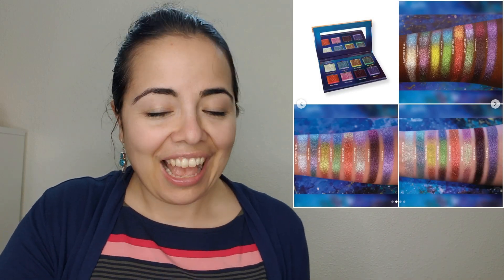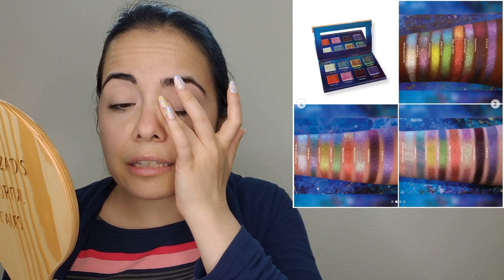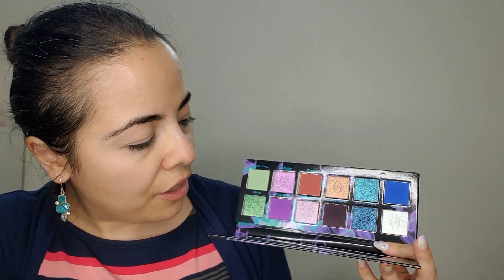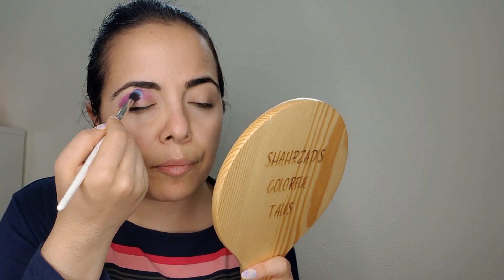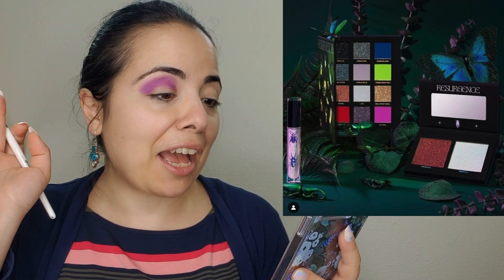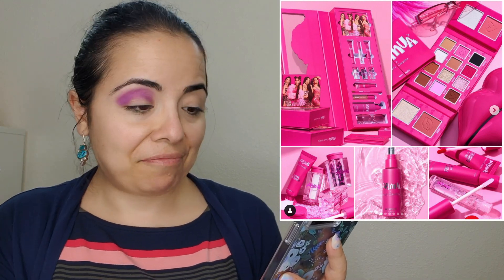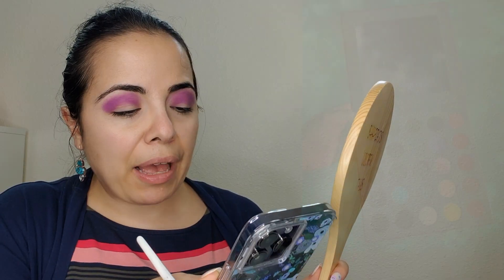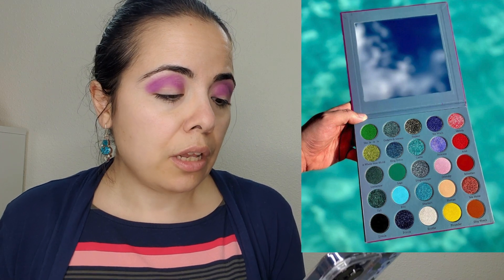To Buy or Not To Buy (Episode 26) + Look with Don't be Jelly Palette!! - New Indie Makeup Releases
Today we are going to talk about new indie makeup releases again. Let’s review which one we want to pick up and which one we want to ditch. Let me know if you have picked any of these releases already or if you intend to pick any of them up. I am doing my makeup with Don't be Jelly Palette from UnEarthly Cosmetics. Let’s go!

Palettes I speak about:
1. Adept Cosmetics SeaHorse Palette
2. Clionadh Cosmetics Deep Sea Treasures
3. Adept Ninhydrin Palette
4. Colourpop Winnie the Pooh Palette
5. Celestial Garden palette by Bella Beaute Bar
6. Artittude Cosmetics Maneater Collection
7. Cherry Chic by Kimchi Chic
8. Resurgence Collection from Unearthly Cosmetics x Heather Austin
9. Beauty Creations x YeriMUA
10. Klarity Kosmetics eyeshadow brushes
11. Klarity Kosmetics Python Palette
12. Alijah Storm Cosmetics Ariel Palette
13. Shine by SD Mattes
14. Melt Cosmetics Dark Matter Palette
15. Motetzdam.co Gothferaty Palette
16. Pat Mcgrath new release
17. Notoriously Morbid Madam Violet Palette
18. Odens Eye Jord's Divine Collection: Jewels and Gem Palette + Stone and Rock
19. Viseart new release Fleurette collection
20. Hourglass new ambient lighting face palettes
21. Proglitz Multichrome stick
22. Shine by SD Hidden Gems Collection
23. Nomad Cosmetics Next Release
24. Moxy Cosmetics 4 new single shades (2 duochromes + 2 metalics)
25. Terra Moons Summer Solistice Collection
26. Ve Cosmetics Air Palette
27. Bella Beaute Bar handpressed mutichrome + holochromes
28. Dose of Color 10 year birthday collection
29. Clionadh Cosmetics Stained Glass Collection Lacquer Bundle 4